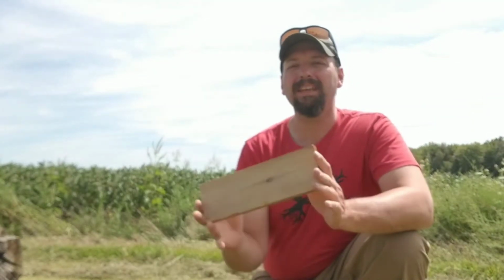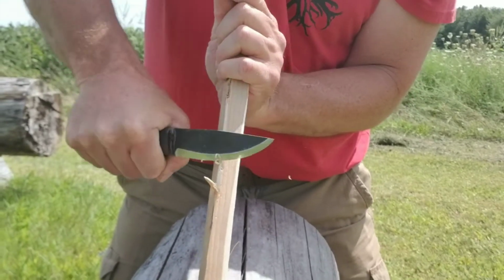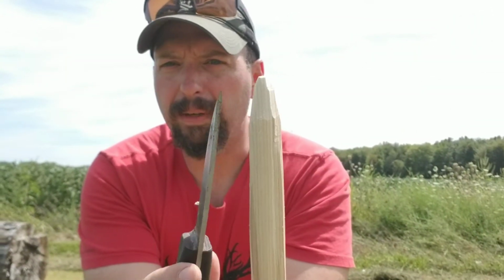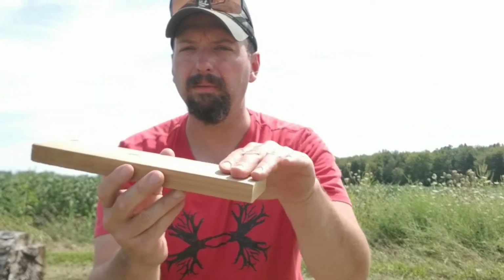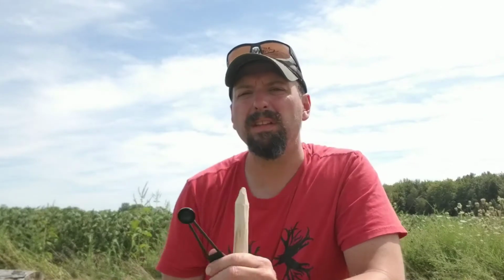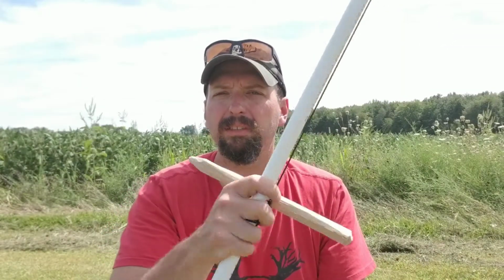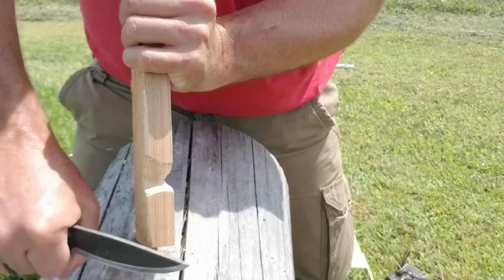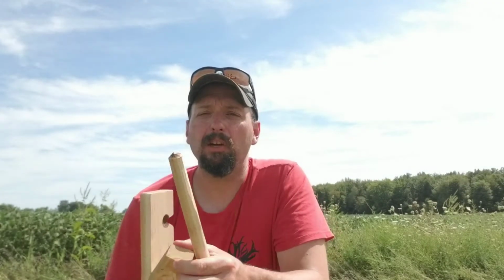Lumber Yard Bowdrill Kit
This is a great way to build a reliable bowdrill set with known material. This is great for beginners to work on form and technique or for anyone without access to a forest